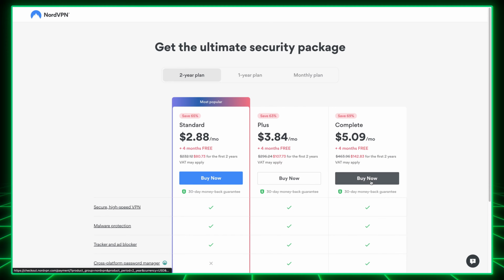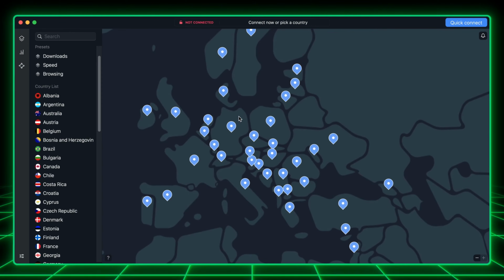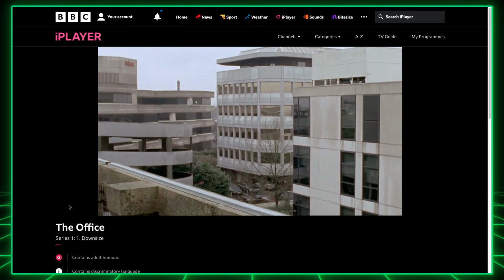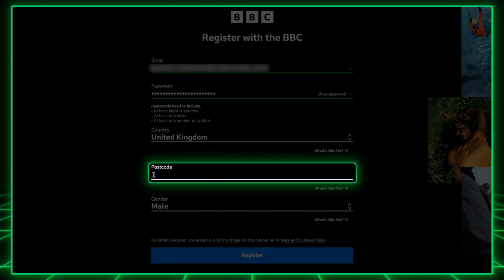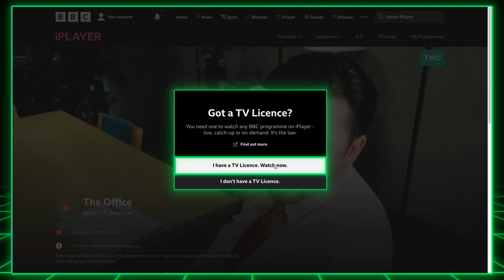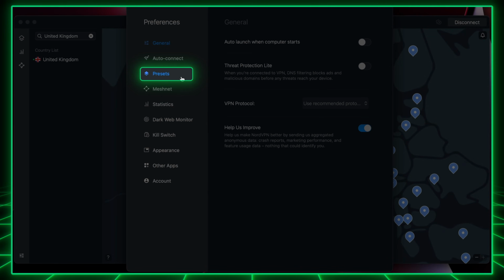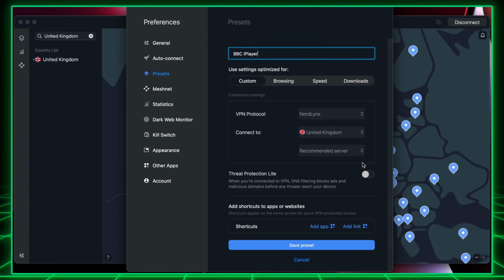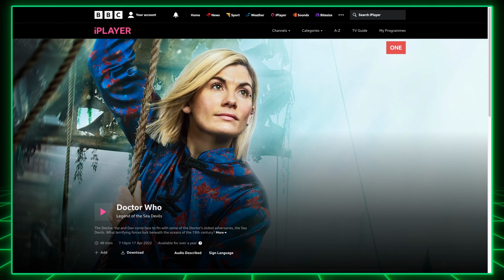How to watch BBC iPlayer outside the UK? | Tutorial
🔥  Get the best VPN to watch your favorite shows on BBC iPlayer 🔥

BBC iPlayer is for UK residents only. Is it?  If you want to access this platform and watch your favorite shows – learning how to watch BBC iPlayer outside the UK is actually super easy. That’s what I’ll show you today.

00:00 Intro
0:15 How can you access BBC iPlayer?
0:47 Set up your VPN
1:00 Downloading and installing a VPN
1:13 Connecting to a UK server
1:23 Connecting to BBC iPlayer
1:35 Setting up a BBC iPlayer account
2:01 How to set up Presets for QUICK access
3:14 Do all VPNs work?
3:47 Is using a VPN with BBC iPlayer legal?
4:04 Hello there. This is the conclusion. Please don’t skip me.